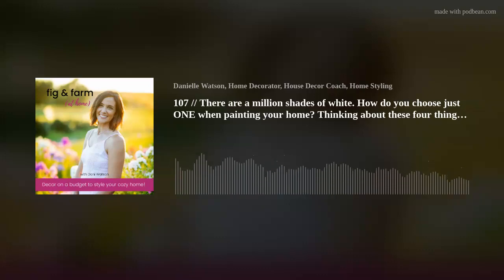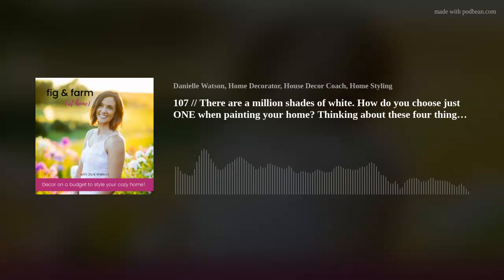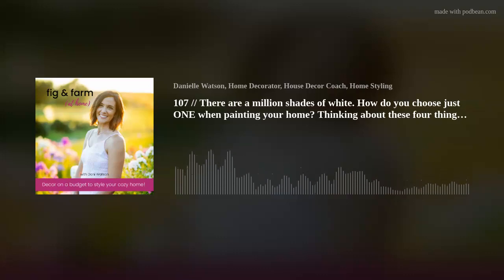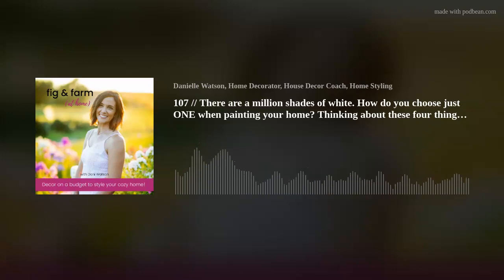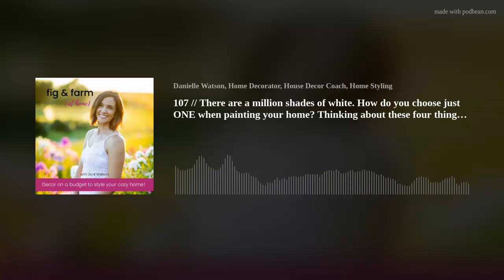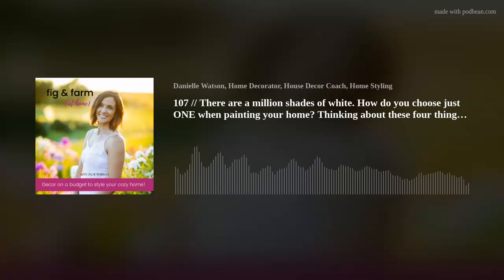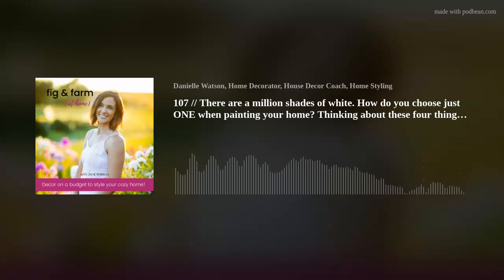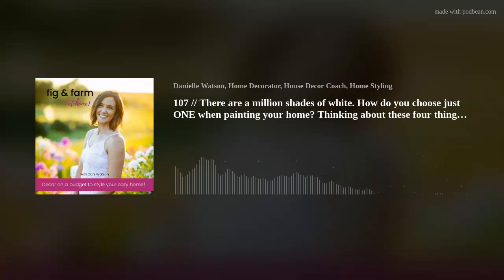107 // There are a million shades of white. How do you choose just ONE when painting your home? Thin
Going to a paint store can be:
 overwhelming, exhausting and just plain frustrating!
Picking a paint color isn't as easy as eeny-meeny-miney-mo, but it CAN be when you know what to think about. Listener, Erica, asked what my favorite shades of white are, but not all whites are created equal and the ones I choose for my home and clients might not work for you. But here's what can...knowing these FOUR things:
1. Each color has an UNDERTONE - either warm or cool. Know which undertone is popping up in the white swatches you selected by testing them against a sheet of paper. Is it a warm or cool white?
2. Know how you tend do DECORATE - do you choose warm colors or cool colors to decorate with? Have any adjacent walls - are they warm or cool colors. Choosing a white with the same undertone can compliment what is already happening in your home.
3. Colors can present themselves lighter or darker with more or less NATURAL LIGHT &amp; ARTIFICIAL LIGHT. Know which is more present in the room you are wanting to paint.
4. It's not only OK to HESITATE when choosing a shade of white, but encouraged. Take your time, buy the sample and paint LARGE swatches of that white on EACH of the walls in the room you're wanting to paint. THEN WAIT at least three days to see how the light is reflecting off of the paint on each wall at different points throughout the day.

// Links mentioned in show: //
* Do you want help choosing a paint color?

Happy Styling!
xo,
dani